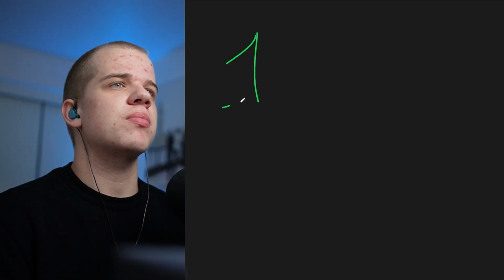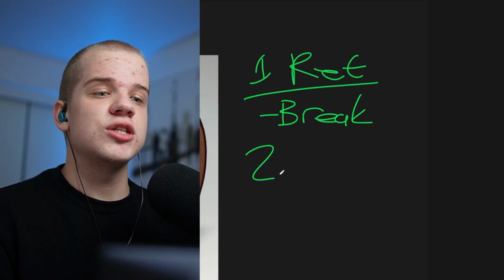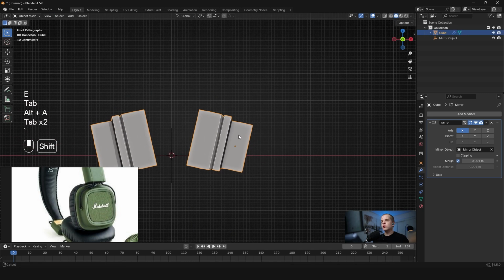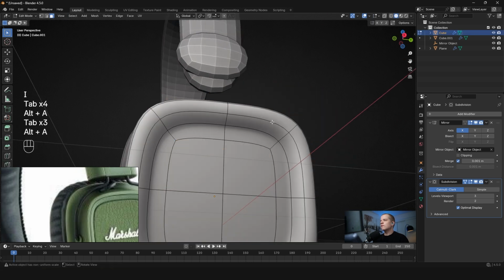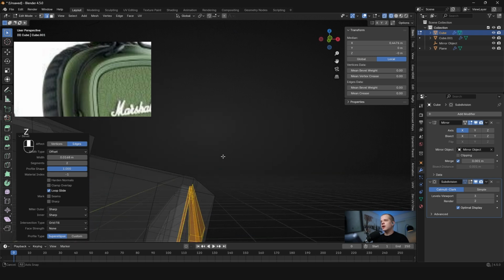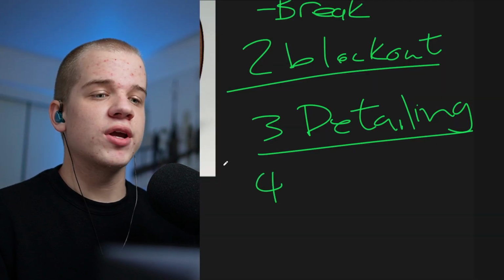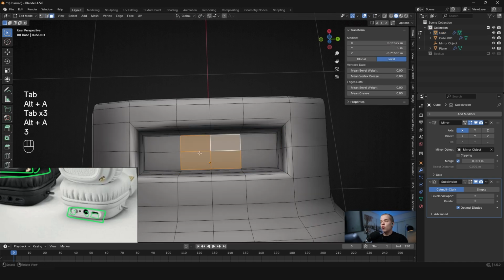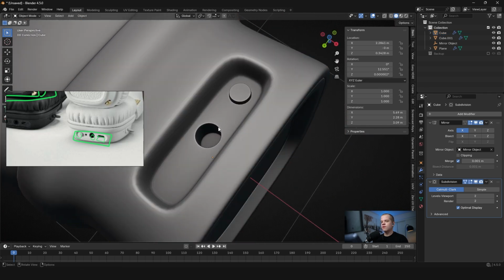The Easiest Way to model ANYTHING in Blender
In this video I'll walk you through my easy workflow to be able to model anything inside of blender using simple modeling techniques